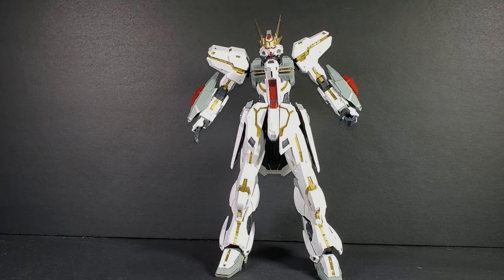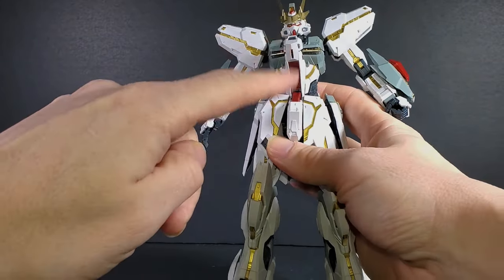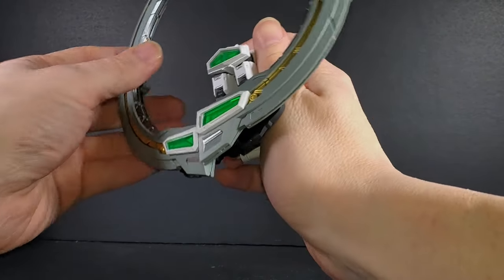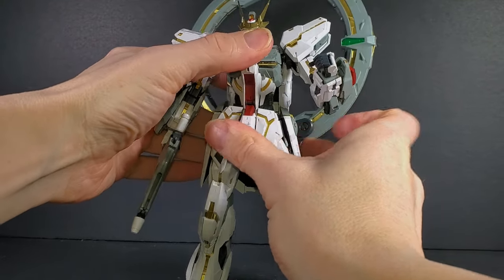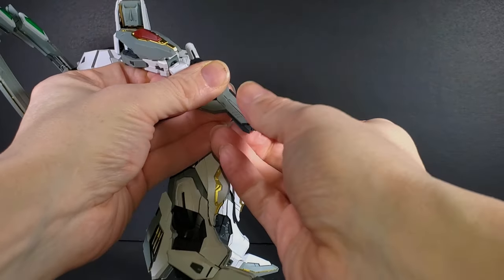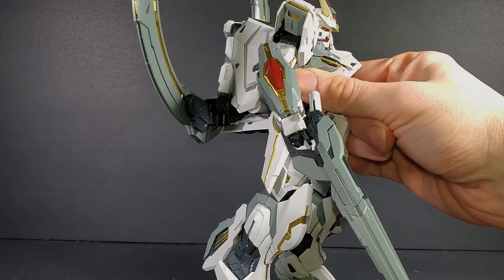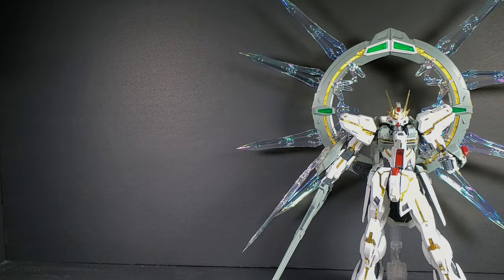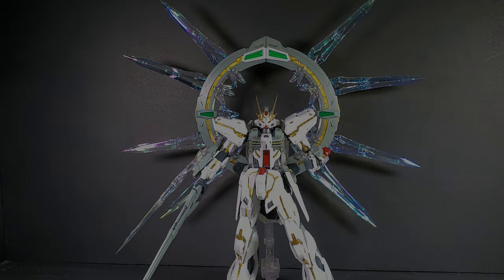1/99.9 MG Glory (Stargazer) Review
It's now okay if Bandai never makes an official Master Grade Stargazer Gundam.